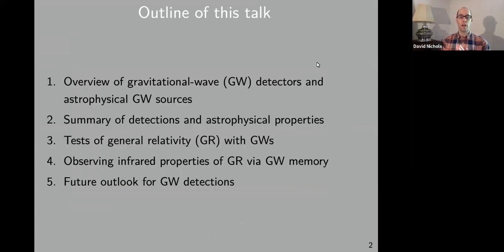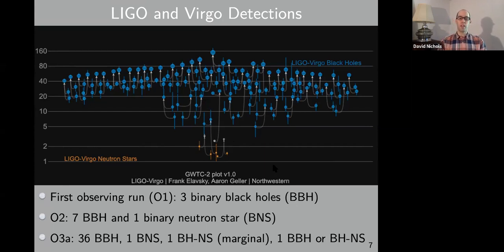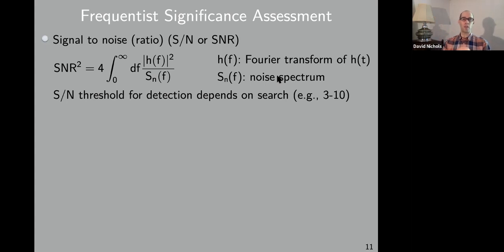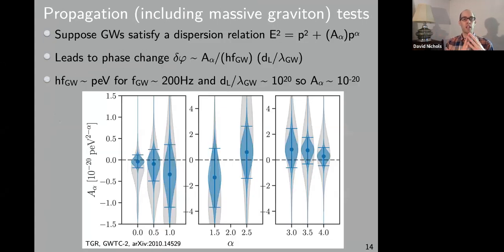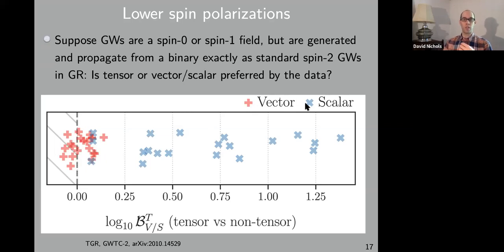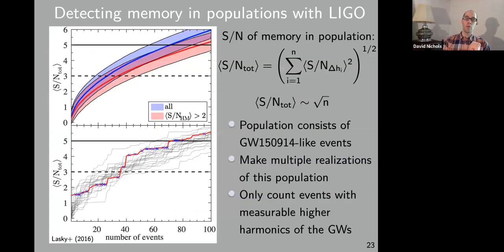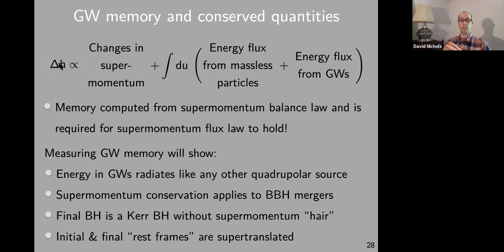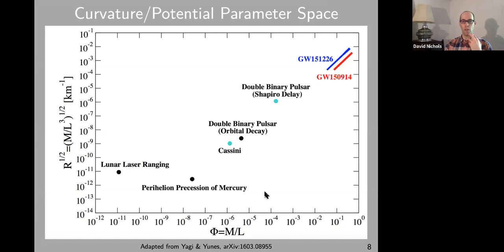Gravitational waves and prospect for QG - David Nichols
Advanced topic lecture on Gravitational waves and prospect for QG by Prof. David Nichols as part of the LQG Online summer School.